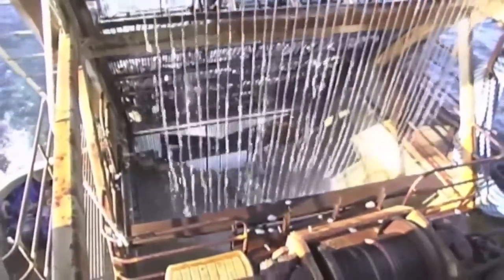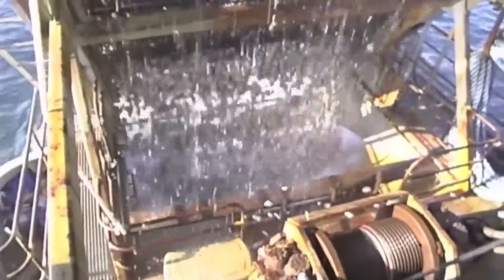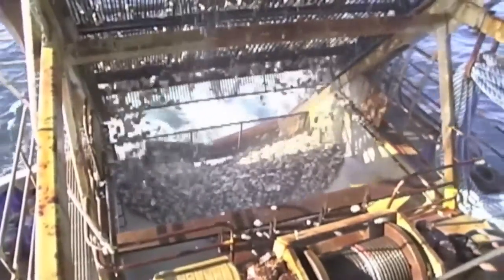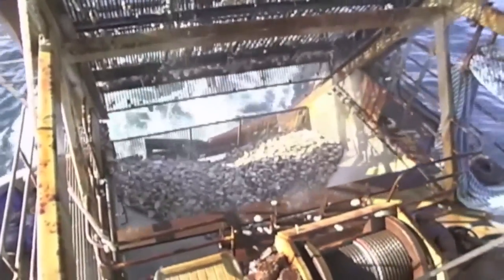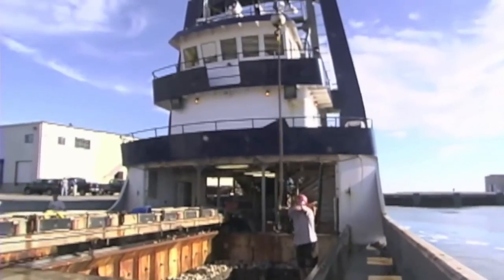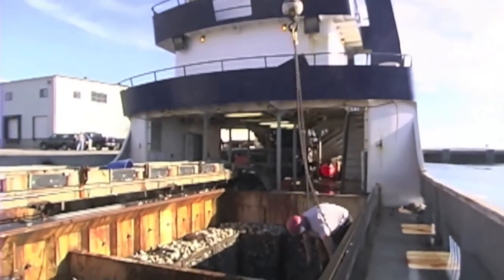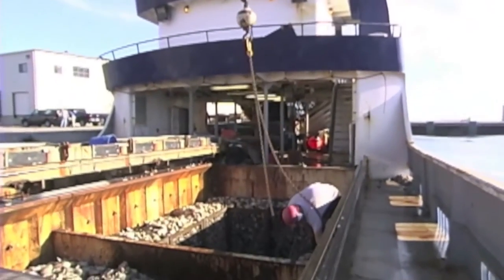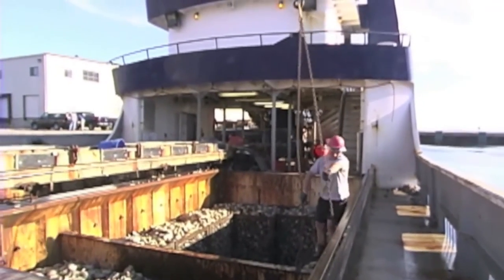Intro to the US Atlantic Surfclam and Ocean Quahog Fishery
Learn more about the MSC certified fishery featured in Chef Adrienne Cheatham's White Clam Lasagna.

White Clam Lasagna Recipe: fresh pasta, béchamel, and braised clams, with spring peas